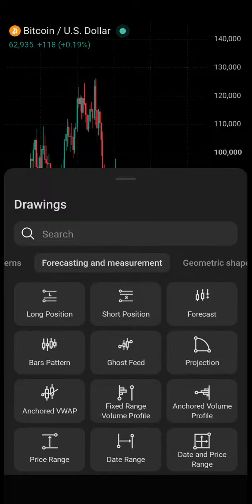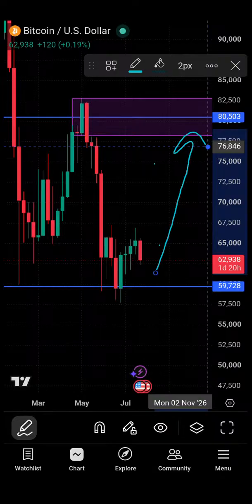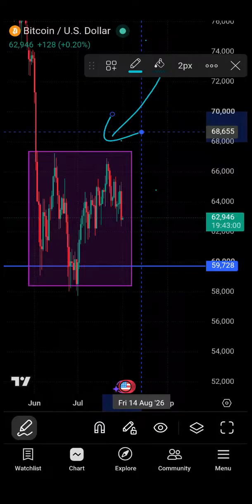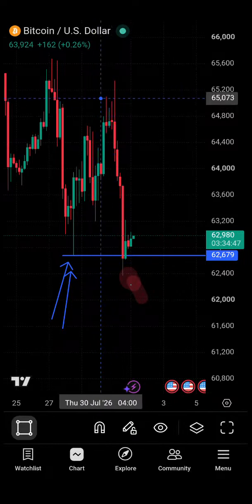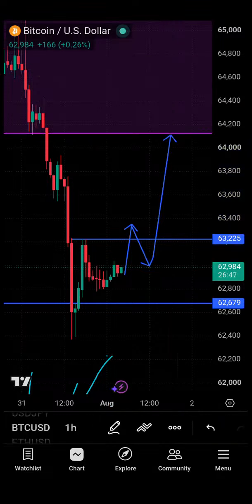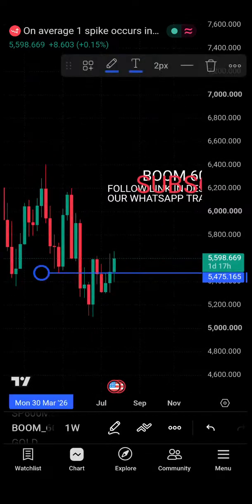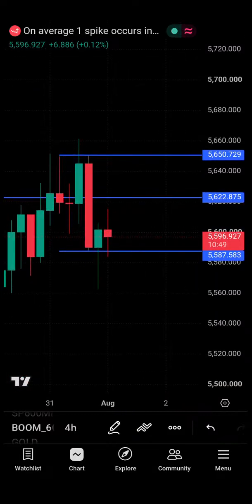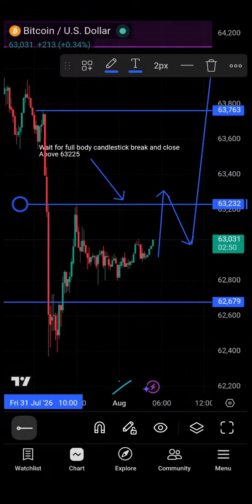Bitcoin Live Trading Session | Entries | Exit | Market Analysis